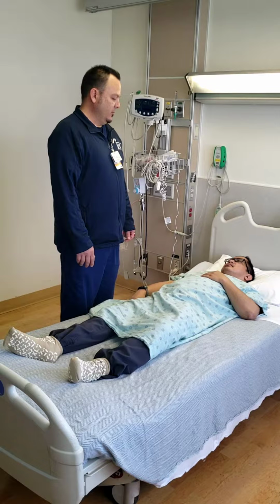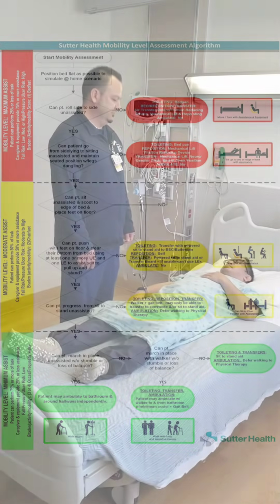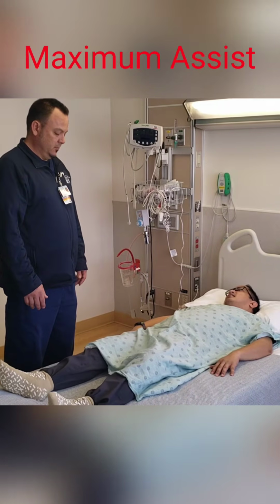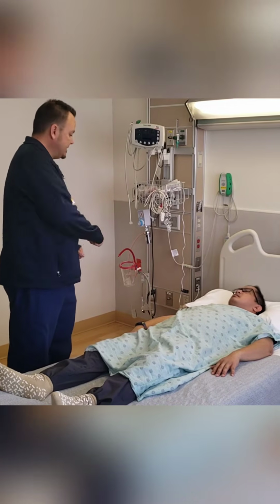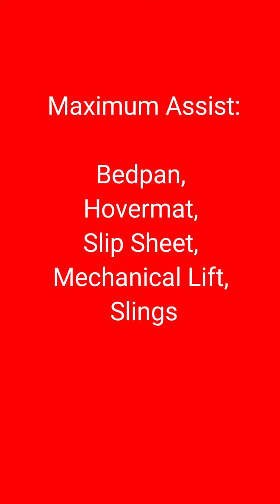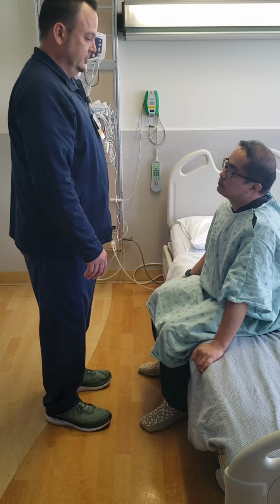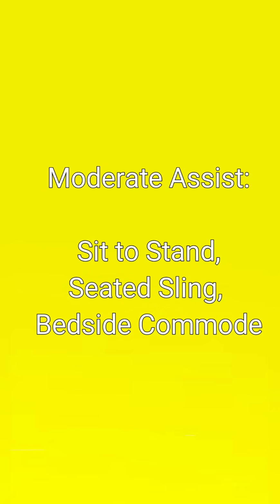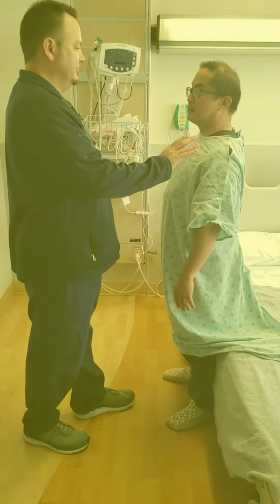Safe Patient Mobilization: How to Perform a Mobility Assessment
This video is for reference purposes only. The authors assume no liability for use of techniques described. Hospital policy, clinical practice guidelines, and clinical experience should determine the exact procedural process in any individual patient.